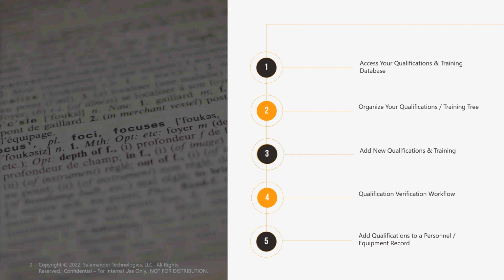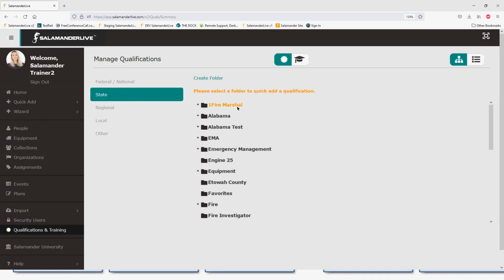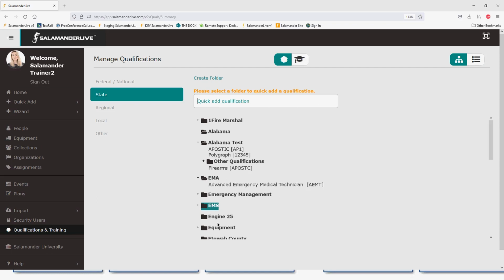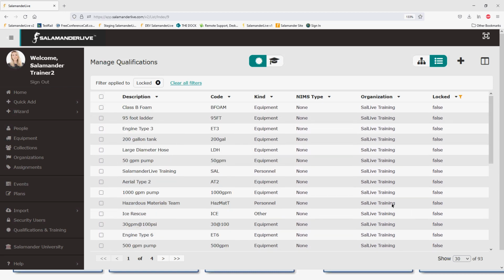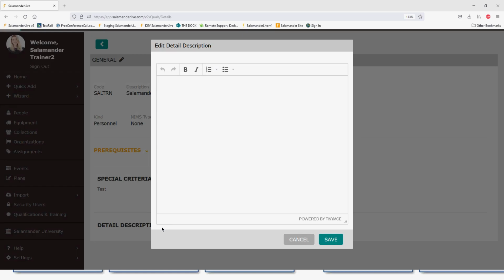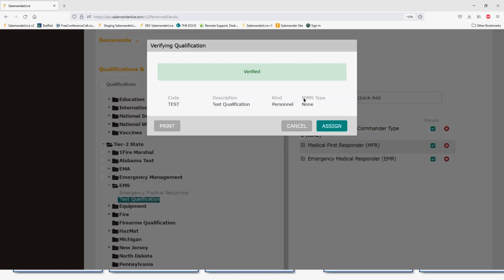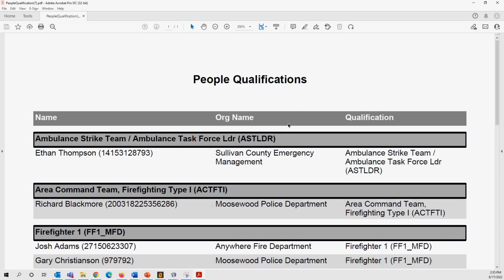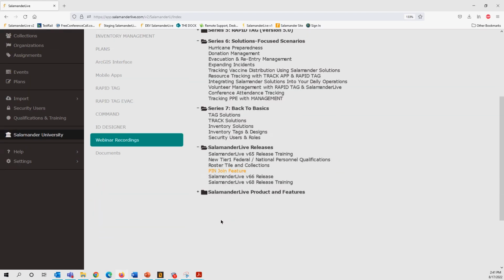Managing Qualifications & Trainings in SalamanderLive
In this training, we look at how to:
• Access, manage, and organize your qualification tier folders
• Create new qualifications and training / certifications
• Add prerequisites, special criteria, and details to a qualification
• Assign qualifications to people
• Capture certification #, issue, and expiration dates for qualifications
• Manage qualifications as they expire